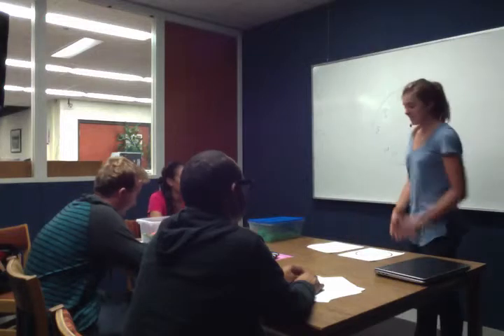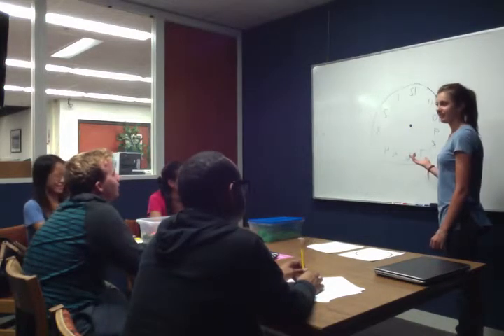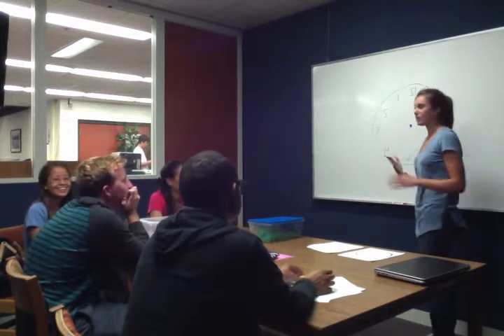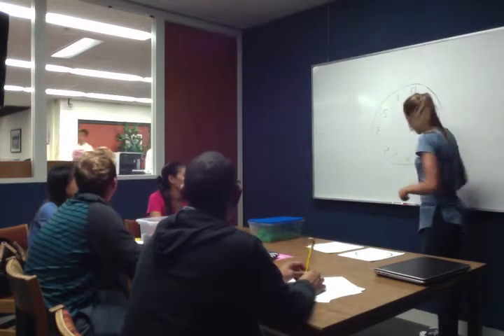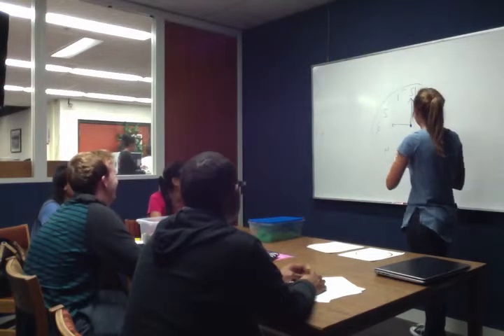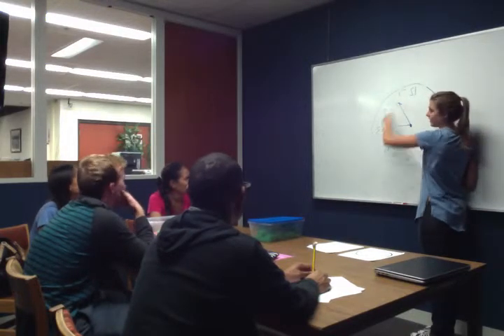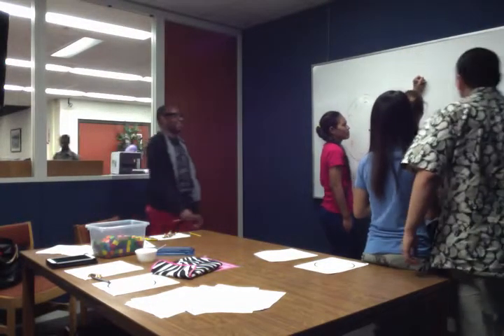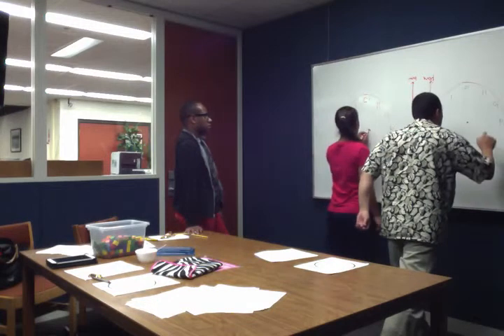Lindsey Ketchum's Math Video Lesson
Lesson on Time